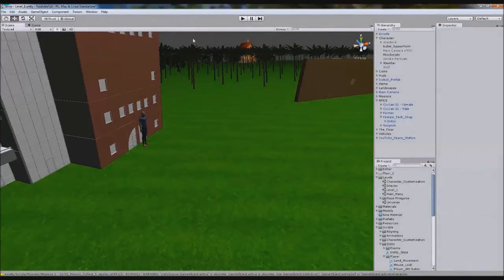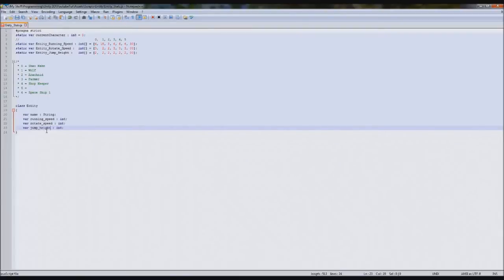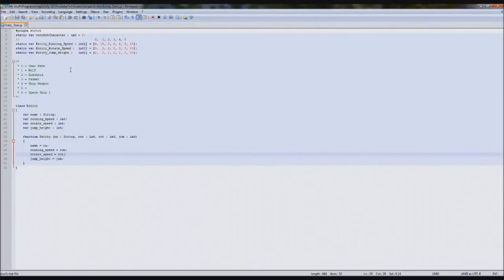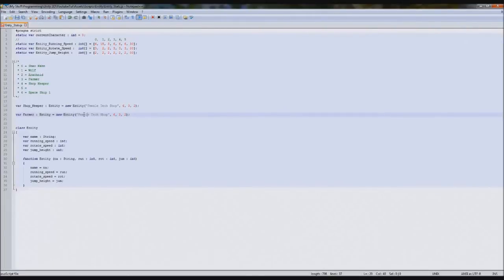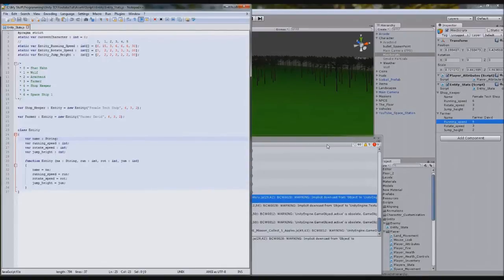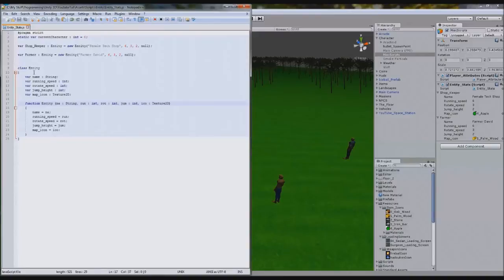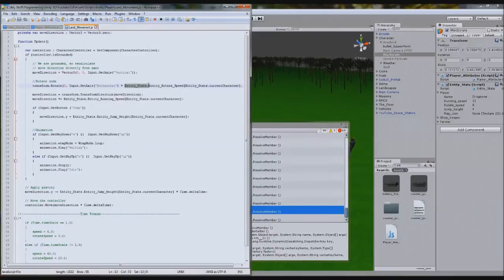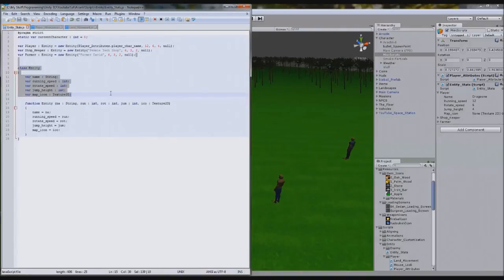Unity 3D Tutorial Part 104 Land: Classes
Hello and welcome to my 104th tutorial on Unity 3D, in this tutorial I will be showing you what classes are and how they are used.